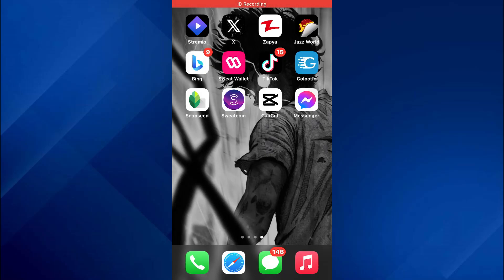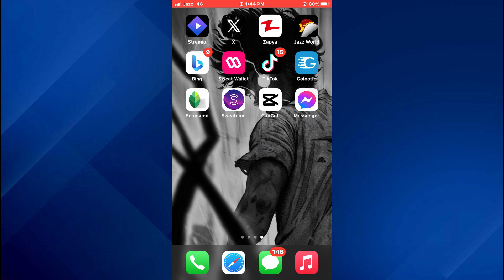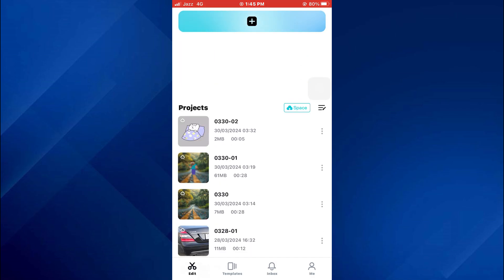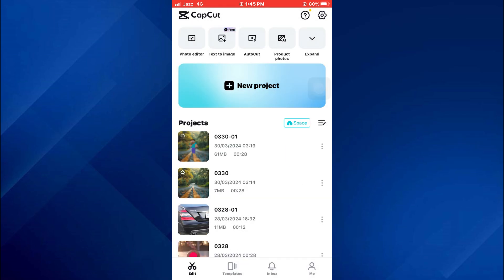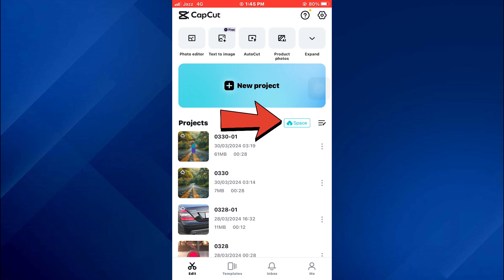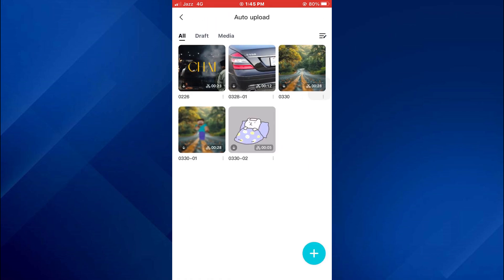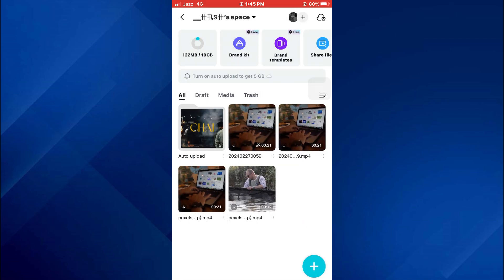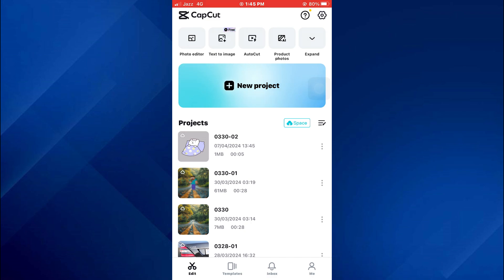How To Recover Deleted Project In Capcut - A to Z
Welcome to our tutorial on "How To Recover Deleted Project In CapCut"! If you've accidentally deleted a project in CapCut and are worried about losing your hard work, don't panic. In this video, we'll guide you through the steps to recover your deleted project in CapCut quickly and easily. We'll cover various methods and tips to help you restore your valuable projects, ensuring that your creative efforts are not lost.

Follow along as we provide clear instructions and helpful advice on how to recover deleted projects in CapCut. Don't let a simple mistake set you back—learn how to retrieve your deleted projects and get back to editing in no time!